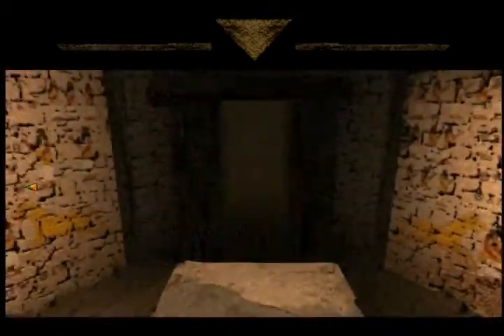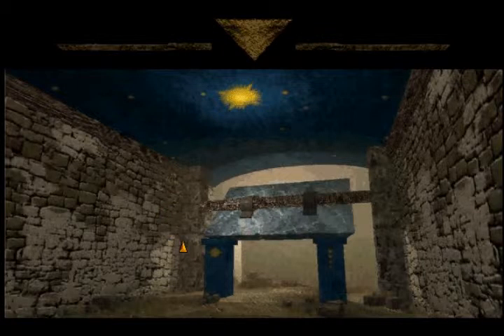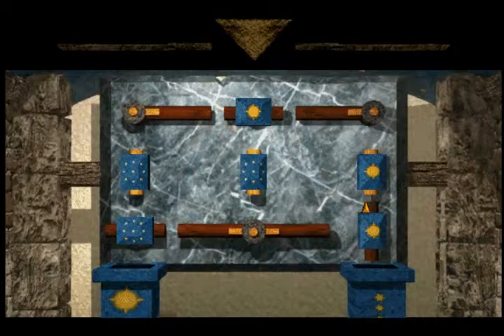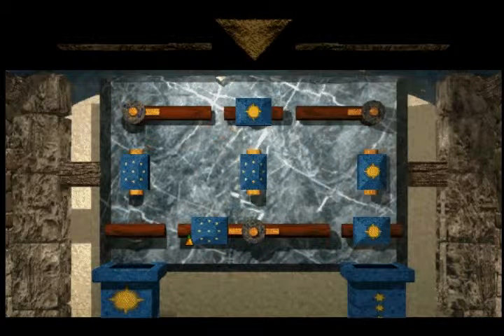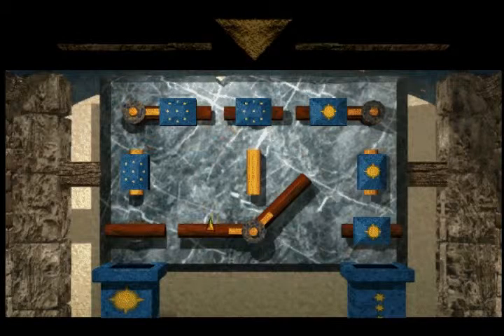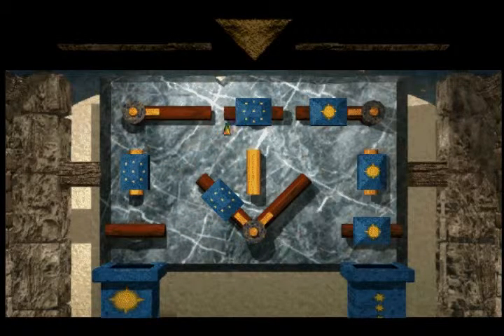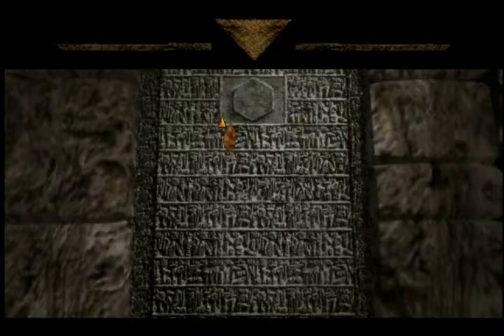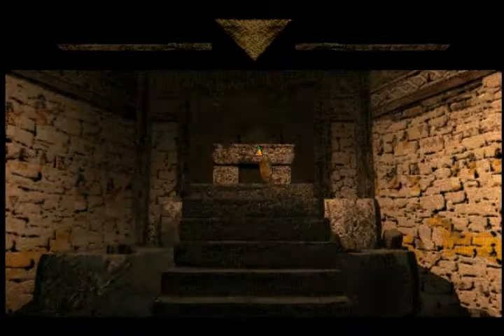Jewels of the Oracle Let's Play: Hall of the Nightsky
Finally reaching a puzzle that doesn't require me to chalk up my beautiful hands, we try to fix a mismatch between day and night so that everyone can finally get some sleep. And we bust some calendar counterfeiters along the way.